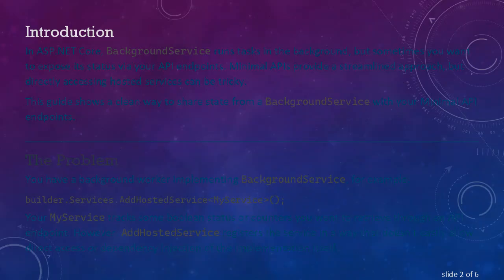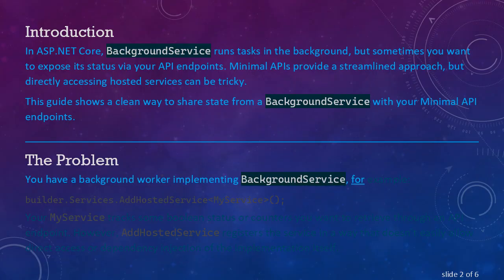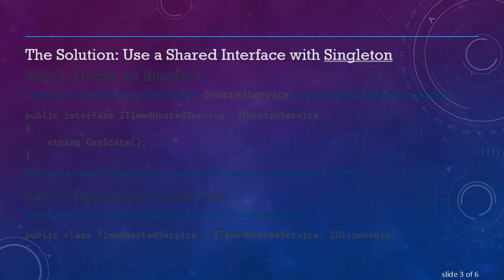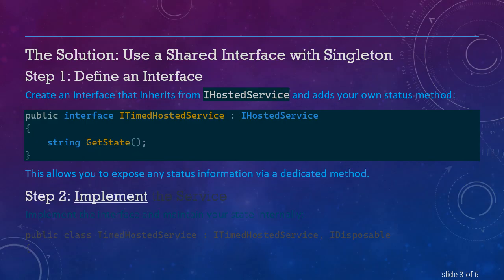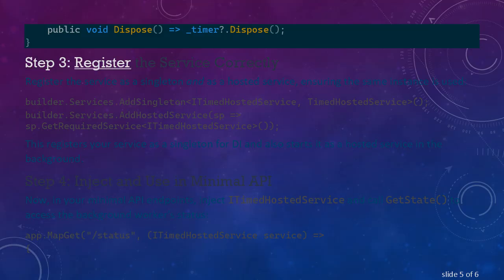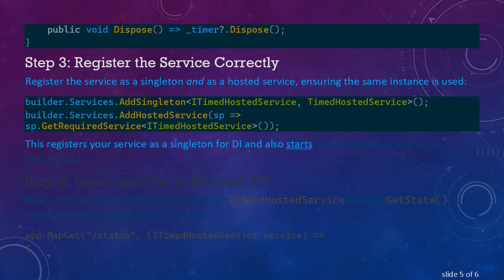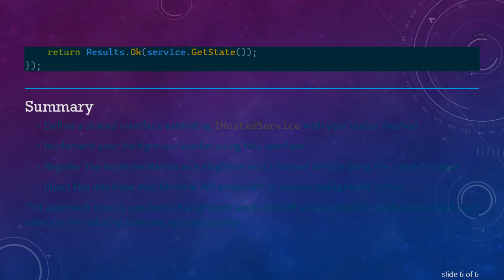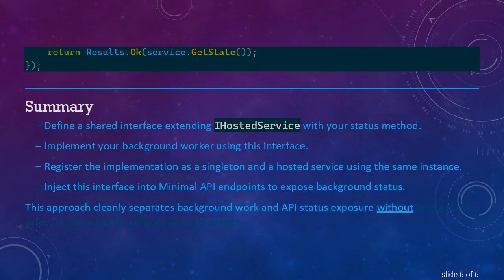Accessing BackgroundService Status in ASP.NET Core Minimal APIs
Learn how to expose status information from a BackgroundService in ASP.NET Core Minimal APIs using a shared interface approach.
This video is based on the question asked by the user 'Kamsiinov' ) and on the answer provided by the user 'Michał Turczyn' ) at 'Stack Overflow' website. Thanks to these great users and Stackexchange community for their contributions.

Visit these links for original content and any more details, such as alternate solutions, latest updates/developments on topic, comments, revision history etc. For example, the original title of the Question was: ASP.NET Core Minimal API with backgroundservice

Introduction

In ASP.NET Core, BackgroundService runs tasks in the background, but sometimes you want to expose its status via your API endpoints. Minimal APIs provide a streamlined approach, but directly accessing hosted services can be tricky.

This guide shows a clean way to share state from a BackgroundService with your Minimal API endpoints.

The Problem

Your MyService tracks some boolean status or counters you want to retrieve through an API endpoint. However, AddHostedService registers the service in a way that doesn't easily allow direct access or dependency injection of the implementation itself.

The Solution: Use a Shared Interface with Singleton

Step 1: Define an Interface

Create an interface that inherits from IHostedService and adds your own status method:

This allows you to expose any status information via a dedicated method.

Step 2: Implement the Service

Step 3: Register the Service Correctly

Register the service as a singleton and as a hosted service, ensuring the same instance is used:

This registers your service as a singleton for DI and also starts it as a hosted service in the background.

Step 4: Inject and Use in Minimal API

Now, in your minimal API endpoints, inject ITimedHostedService and call GetState() to access the background worker's status:

Summary

Define a shared interface extending IHostedService with your status method.

Implement your background worker using this interface.

Register the implementation as a singleton and a hosted service using the same instance.

Inject this interface into Minimal API endpoints to expose background status.

This approach cleanly separates background work and API status exposure without losing thread safety or introducing complex synchronization.